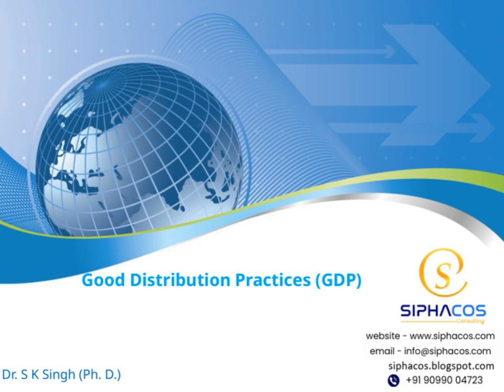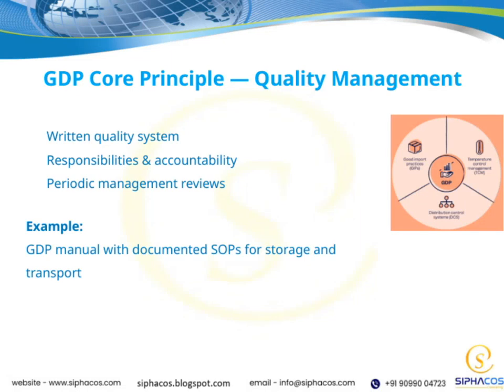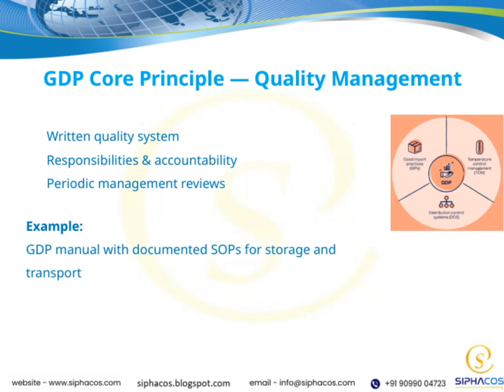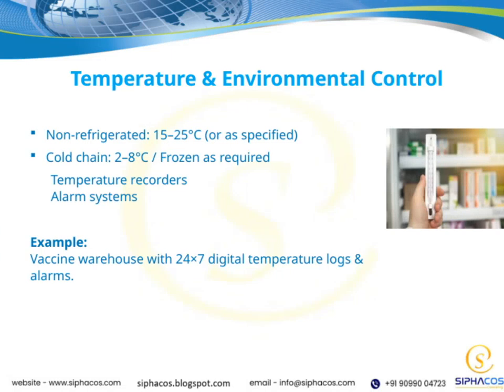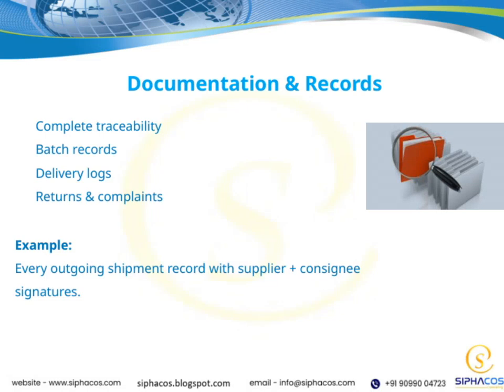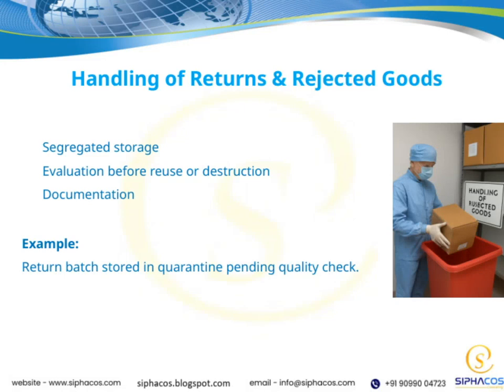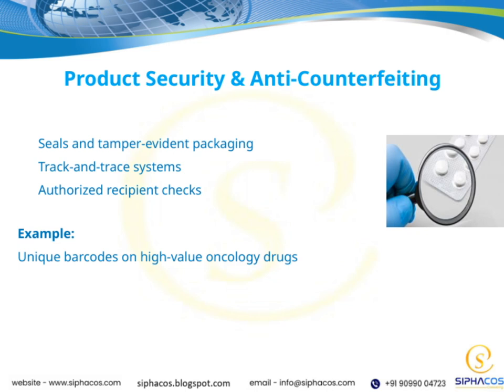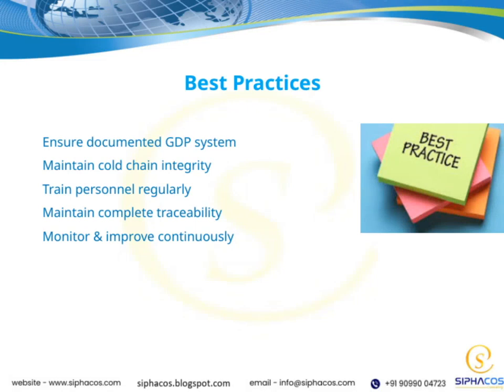#268 SIPHACOS Good Distribution Practices GDP